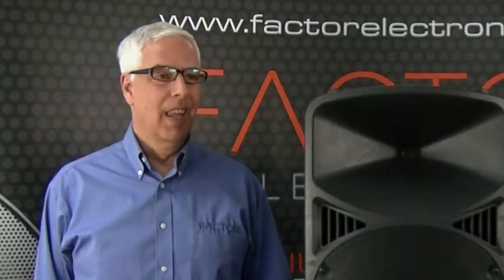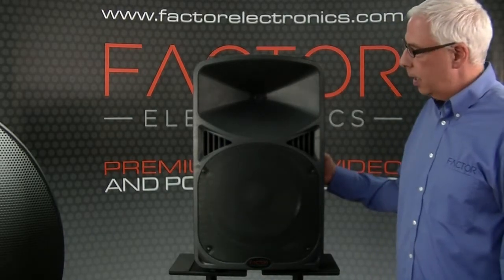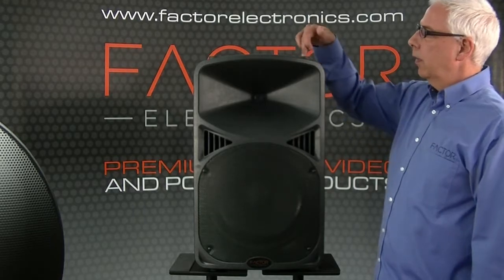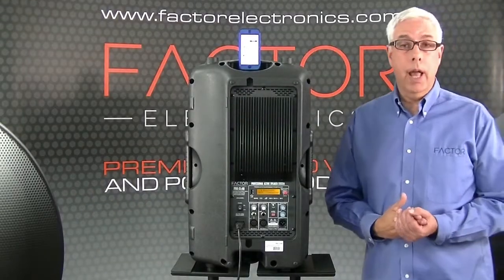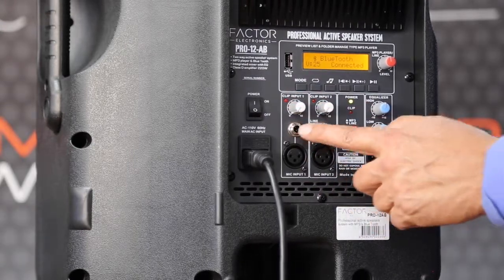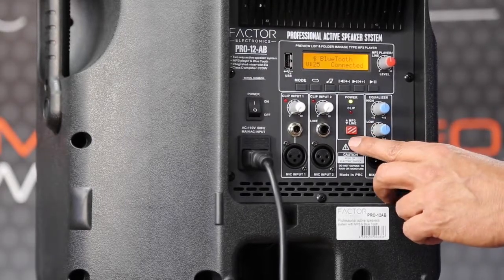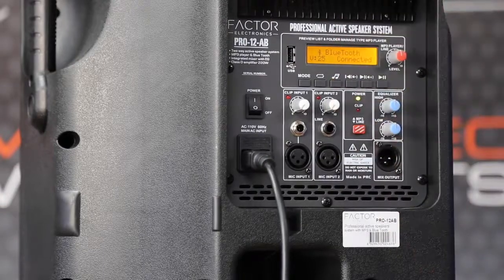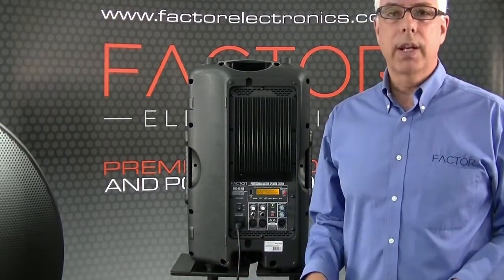Factor Electronics PRO 12A 12 inch 450 w active PA speaker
Factor Electronics PRO 12A 12 inch 450 watt active, flyable  PA speaker.